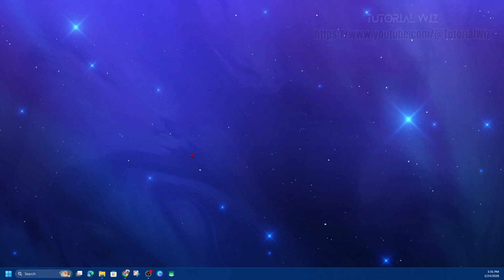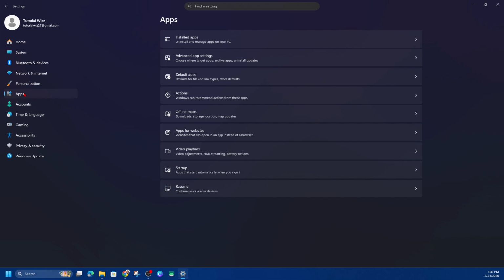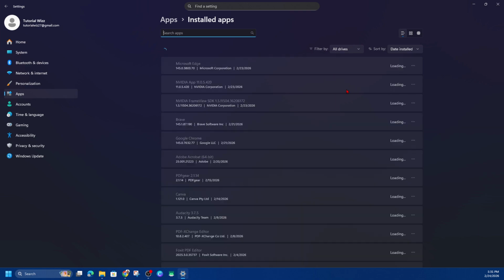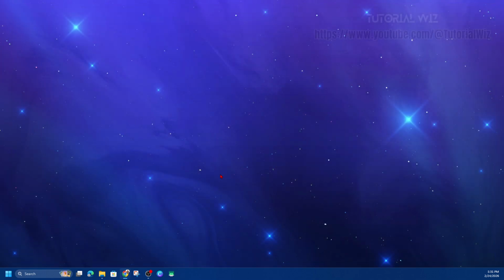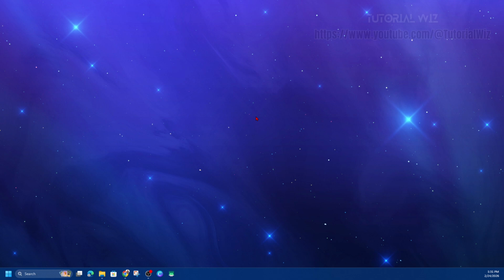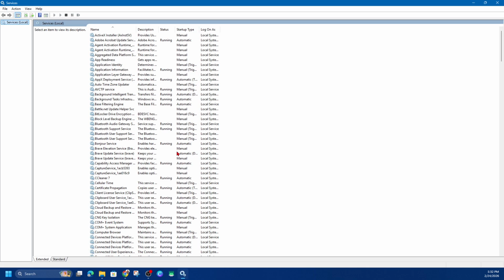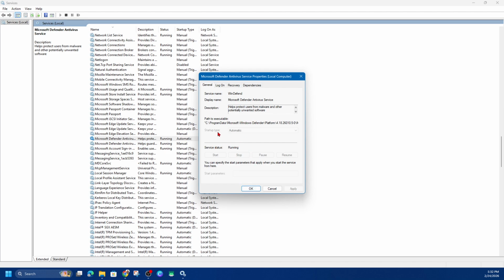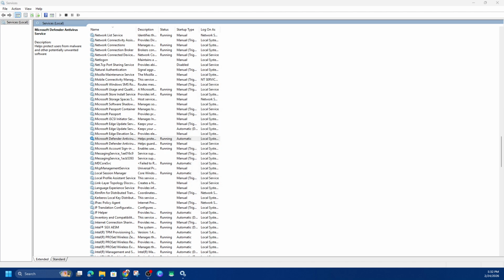How To Fix Real Time Protection Not Turning On In Windows 11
Learn how to fix the issue of real-time protection not turning on in Windows 11 in this detailed tutorial. We will guide you through the step-by-step process to ensure your device is secure and protected. This video is designed to assist users who are facing difficulties with their Windows 11 real-time protection feature. By the end of this tutorial, you will know how to troubleshoot and resolve this problem, ensuring your system is safe from potential threats.